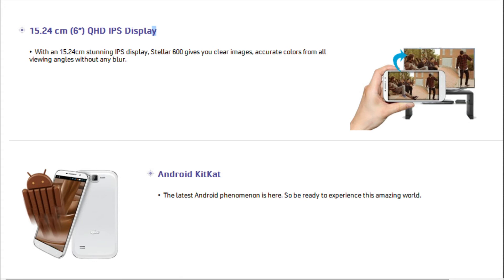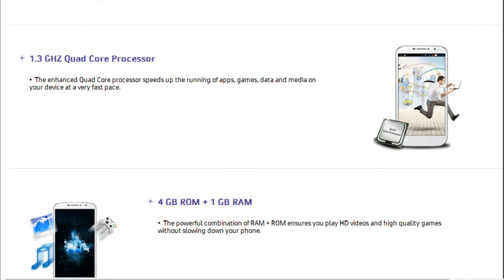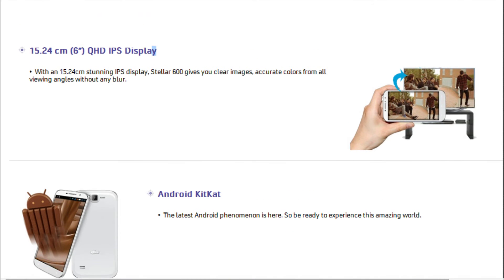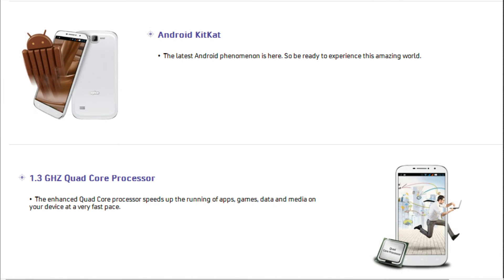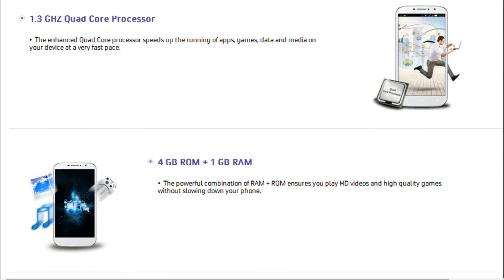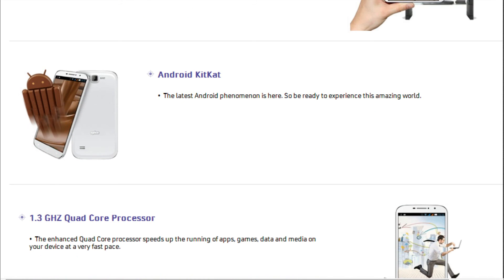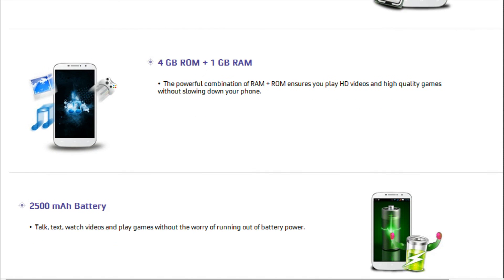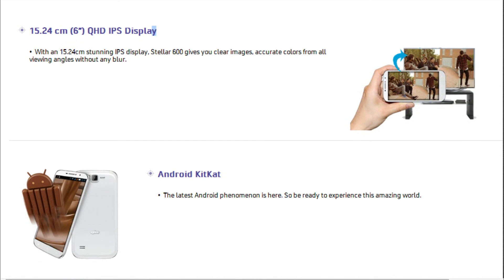SPICE STELLAR MI-600 COMES WITH 1.3 GHZ QUAD CORE PROCESSOR, 1GB RAM, 2500MAH BATTERY, 6INCH DISPLAY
The new Spice Stellar Mi-600 is a 6-inch ips display smartphone powered by a 1.3 Ghz quad core processor and 1GB RAM. It is loaded with the Android v4.4 OS and supports high speed internet connectivity by 3G network. There is an 8MP rear camera with flash and a 3.2 MP front camera. The phone has 4GB inbuilt ROM. It has a micro SD card slot with up to 32 GB expandable storage, G HSPA+, Wi-Fi 802.11 b/g/n, Bluetooth 4.0, GPS.

Network
* GSM 1800 / 900 MHz, WCDMA 2100MHz
* 2G, Dual SIM
* 3G, HSDPA, HSUPA

DESIGN
* Screen Size: 6.0 inch Display
* Features:Multi Touch Screen
* Type: IPS Capacitive Display

Memory
* RAM:1GB
* Internal Memory:4GB ROM
* Expandable Memory:32GB

OS and Processor
* Processor:1.3 GHz Quad Core Processor
* OS Name:Android 4.4

Camera
* Rear Camera:8.0 MP
* Front Camera:3.2 MP
* Led Falash, Vidoe Recording

MULTIMEDIA
* Video Formats Supported:Yes
* Audio Formats Supported:Yes
* Music Player:Yes,FM Radio:Yes

Connectivity
* Wi-Fi:Yes , (802.11b/g/n)
* Bluetooth:Yes
* GPS:Yes

Connectors
* Ear Jack:3.5mm
* Dual SIM Support:yes
* USB :2.0